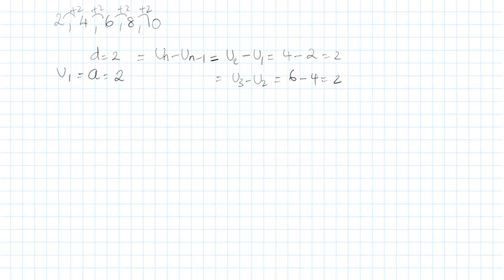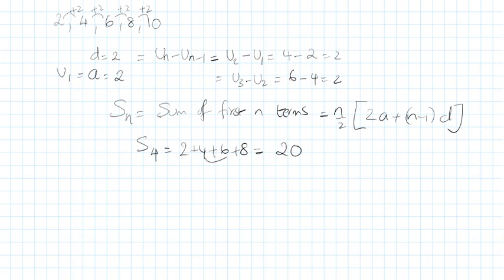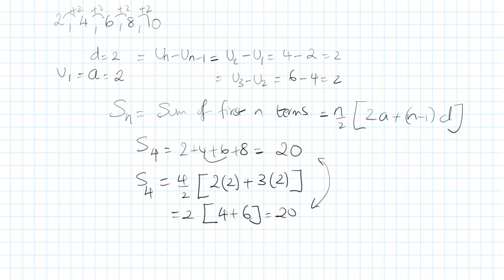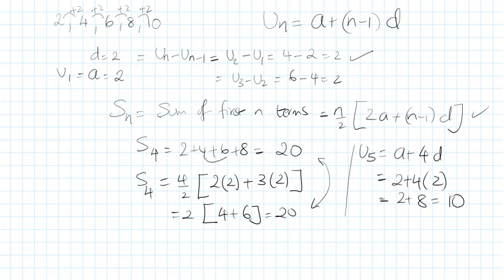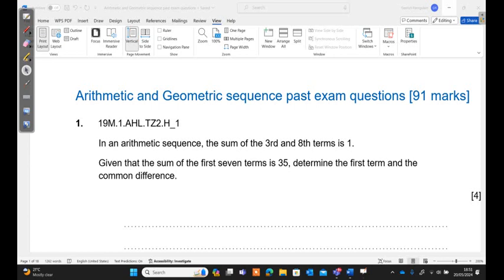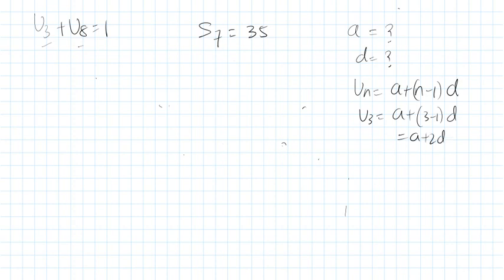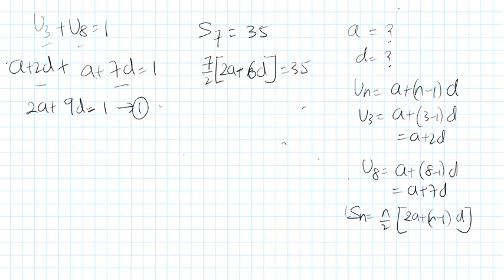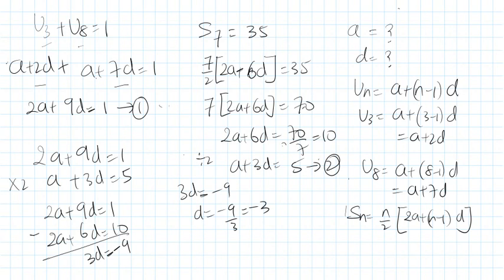Introduction to Arithmetic sequences Maths HL and SL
This video explains the fundamentals of the arithmetic sequence and goes over an IB exam question.